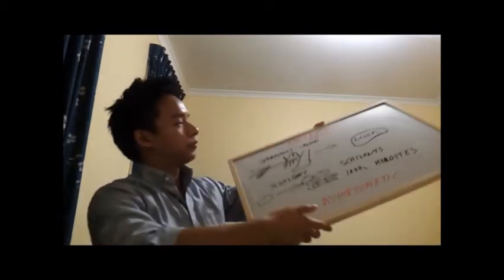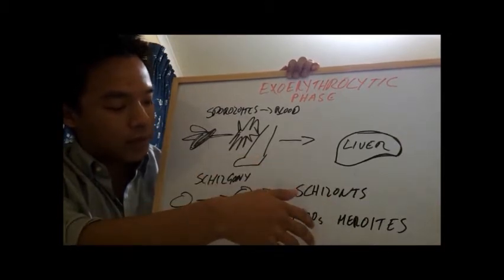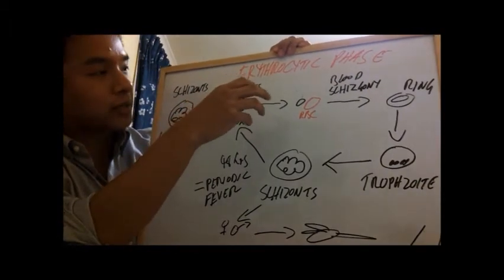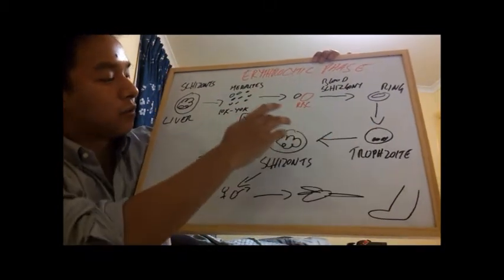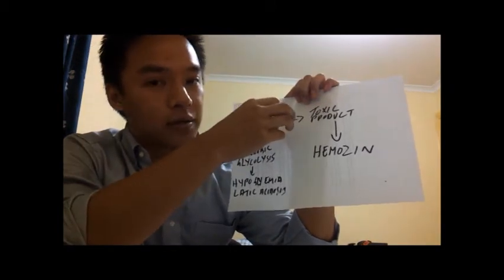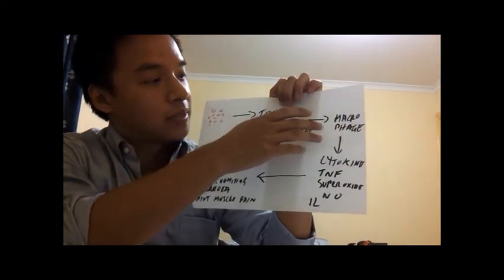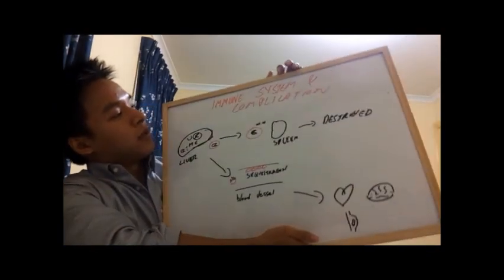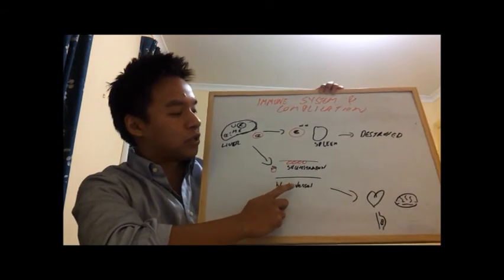Malaria Part 1 - Intro, Pathophysiology relating to symptoms & complications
This is part 1 of my original piece for my AT3 unit portfolio. I give a brief overview on Malaria and explain the pathophysiology of it and how it causes the symptoms seen.

Shout out to my pharmacy peeps; you guys, plus my mum are probably the only ones watching this.

References

Ian A Clark, Alison C Budd, Lisa M Alleva, William B Cowden. Human malarial disease: a consequence of inflammatory cytokine release. Malaria Journal 2006;5:85.

Peggy Parroche, Fanny N. Lauw, Nadege Goutagny, Eicke Latz, Brian G. Monks, Alberto Visintin, Kristen A. Halmen, Marc Lamphier, Martin Olivier, Daniella C. Bartholomeu, Ricardo T. Gazzinelli, Douglas T. Golenbock. Malaria hemozoin is immunologically inert but radically enhances innate responses by presenting malaria DNA to Toll-like receptor 9. PNAS. 2007;104:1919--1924
Ralf R. Schumann. Malarial fever: Hemozoin is involved but Toll-free. PNAS 6 February, 2007;104(6):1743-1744.

Lamikanra AA, Theron M, Kooij TWA, Roberts DJ Hemozoin (Malarial Pigment) Directly Promotes Apoptosis of Erythroid Precursors. PLoS ONE 2009;4(12):e8446.
Gordon A. Awandare, Yamo Ouma, Collins Ouma et al. Role of Monocyte-Acquired Hemozoin in Suppression of Macrophage Migration Inhibitory Factor in Children with Severe Malarial Anemia. Infection And Immunity. Jan. 2007;75(1):201--210.